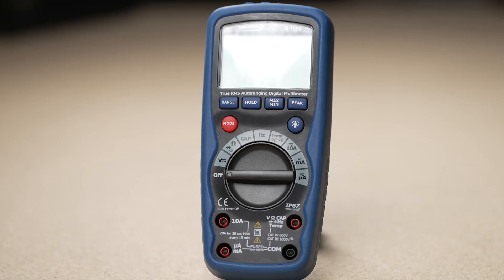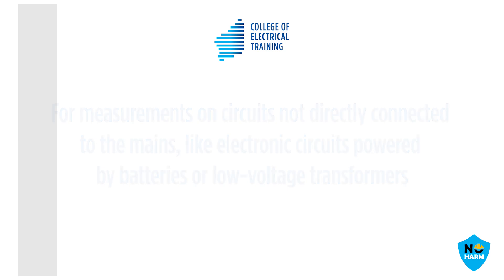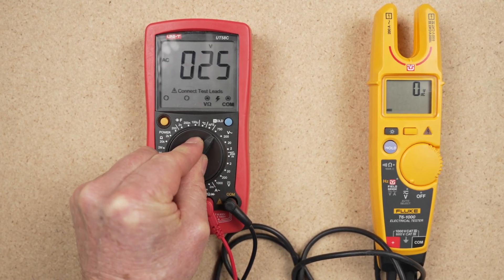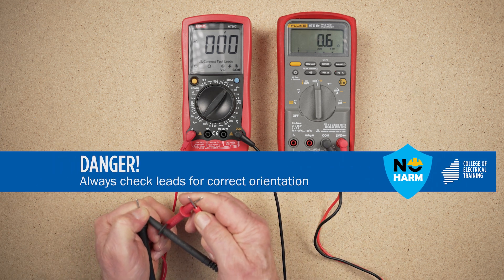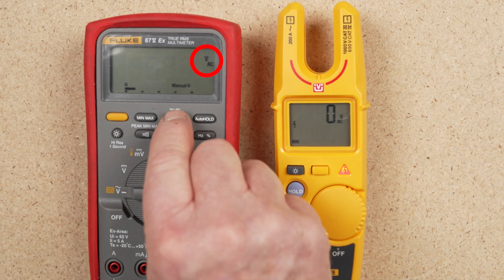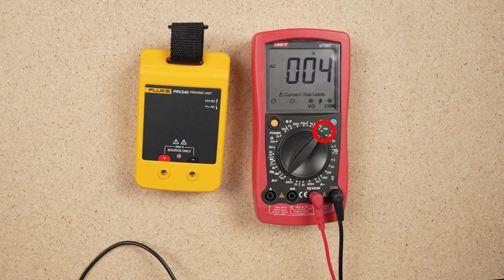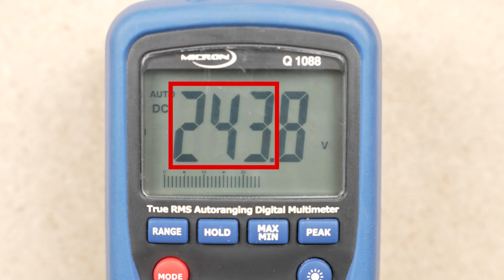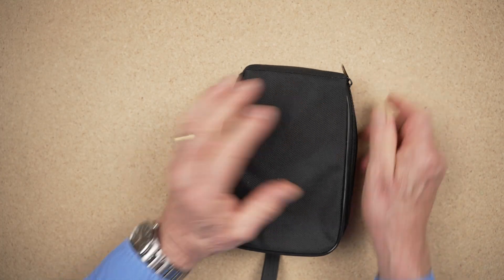How to use a multimeter | The correct way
- - 🔋 The Tradie's Guide to Multimeters: Essential Tips for Safe Electrical Work 🔋
In this video, we dive into why a multimeter is a tradie's most important tool. You can't see, hear, smell, or taste electricity, so the only sense you have to detect it is the one you SHOULDN'T use. Remember, "test before you touch" – electricity is potentially lethal and should always be respected.

Key Points Covered:
- Choosing the Right Multimeter: Ensure it has the necessary range of settings for your work. Quality and safety features vary significantly, and a budget meter for hobbyists won't suit a professional electrical worker.
- Safety Ratings: Multimeters have safety rating categories from 1 to 4, with Cat. 4 being the highest. For low-voltage installations, a minimum rating of Cat. 3 @ 600V is recommended.
- Familiarity and Operation: Become very familiar with your multimeter's operation to use and maintain it correctly.
- Setting Up for Measurements: Proper placement of test leads for voltage, resistance, and current readings. Avoid short circuits and potential injuries by ensuring correct lead orientation.
- Selector Switches: Understanding rotary, auto-ranging, semi-automatic, and manual set selector switches.
- Verification: Always verify your meter's operation with a known value source before and after testing.
- Modern Digital Displays: Easily identifiable unit values, range settings, polarity, and battery condition.
- Care and Storage: Properly switch off and store your multimeter, removing test leads to reduce mechanical stresses.

Stay safe and ensure your multimeter is always in top condition. Remember, your multimeter is your most important tool. Always test the tester before and after use.

The information in this video is for general information purposes only. Any electrical work should be conducted only by qualified electricians and/or under the appropriate level of supervision, following all work health and safety regulations.